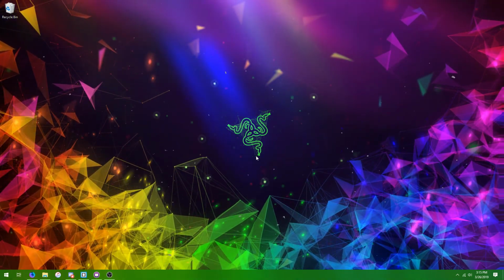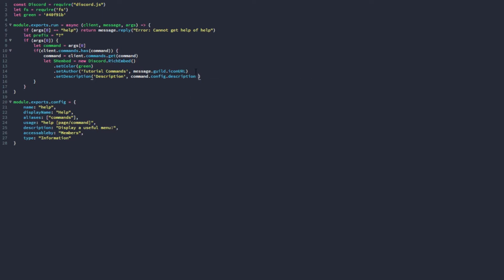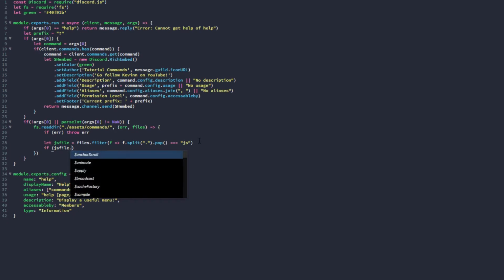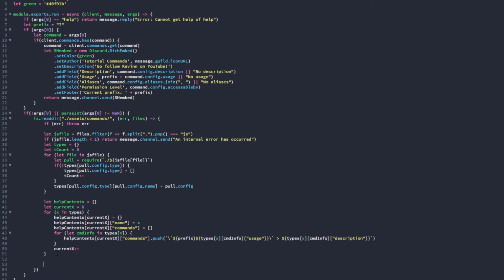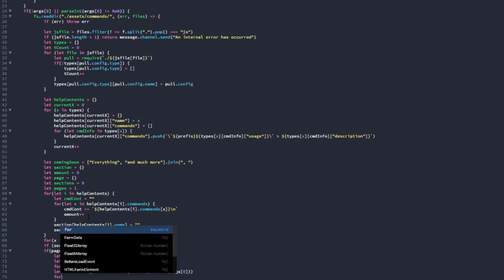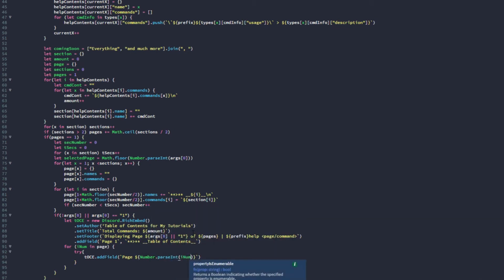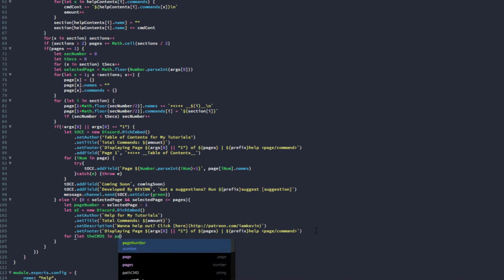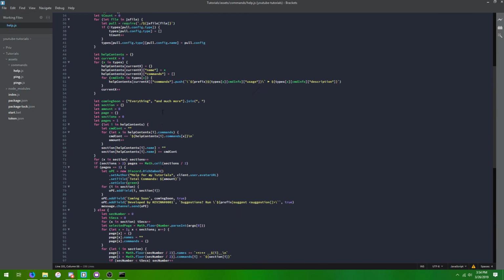Discord Bot Tutorials - Creating an Automated Help Command! [Episode 3]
Hey guys, welcome back to the series! Today I go over how to make a help command that is pretty complex! I messed up a tiny bit in the tutorial, so if you need it the source code is right below! Sorry for the long delay I was sick and this video took a bit of time to record and edit, but now its here!

That's all for today, hopefully you guys enjoyed the video and expect another video soon!